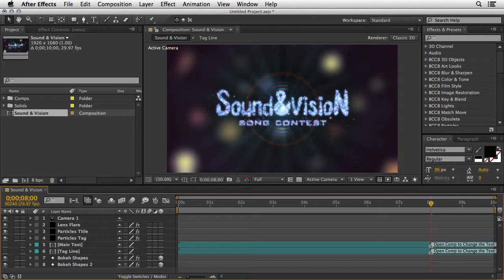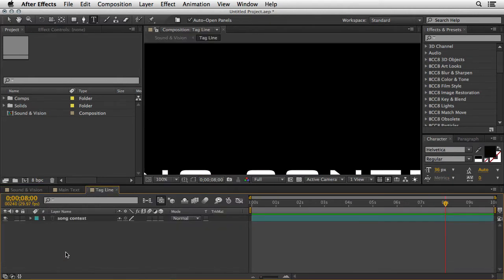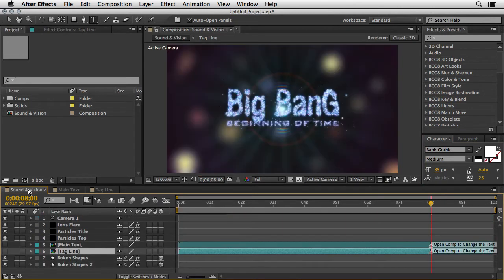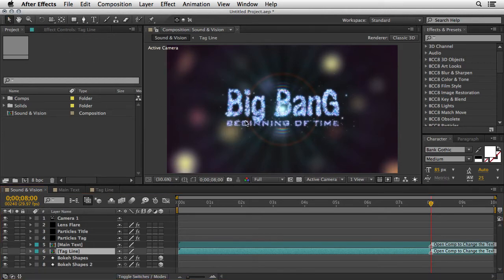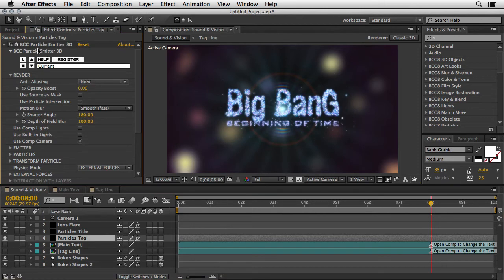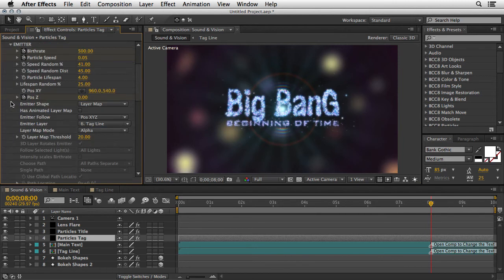Broadcast Graphic Templates by SternFX, V2 - Sound & Vision Tutorial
Teeny tiny light particles burst onto the scene.

Featuring BCC Particle Emitter 3D, BCC Lens Flare 3D

Genres: Music, Science